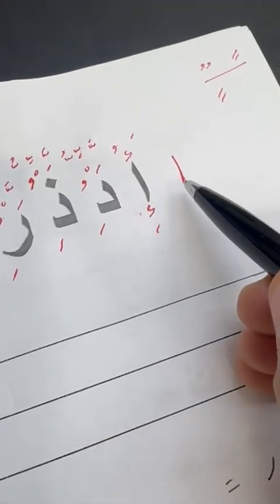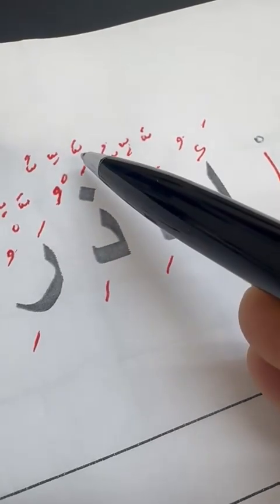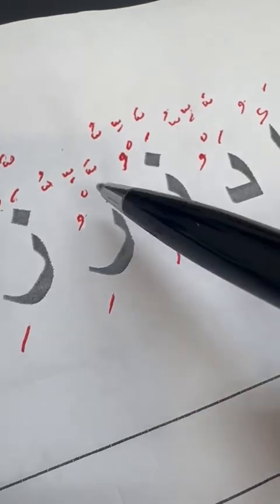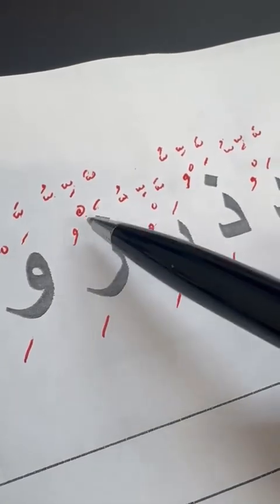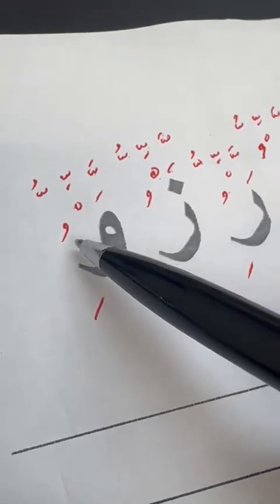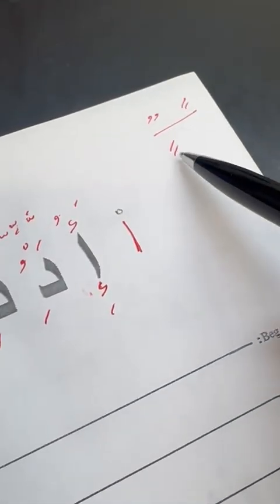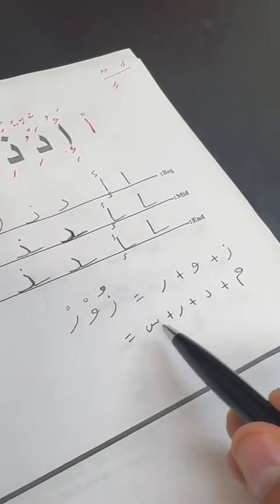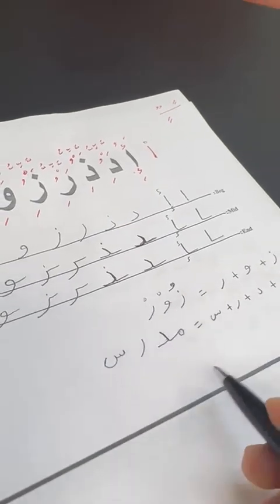learnarabic revert arabic arabicalphabet